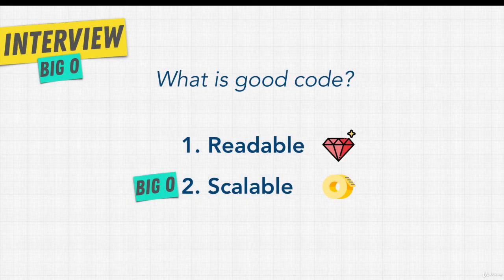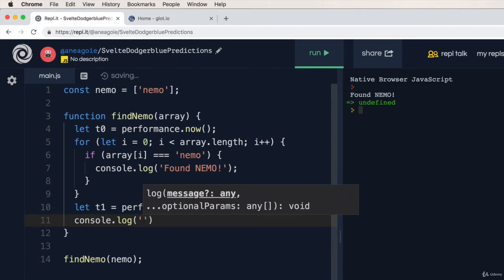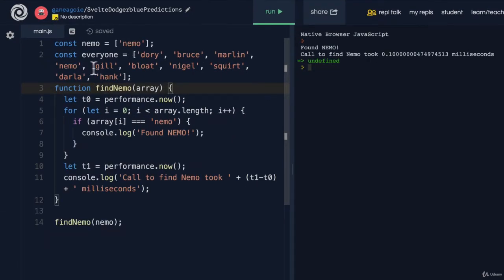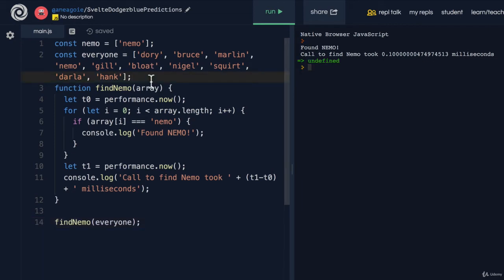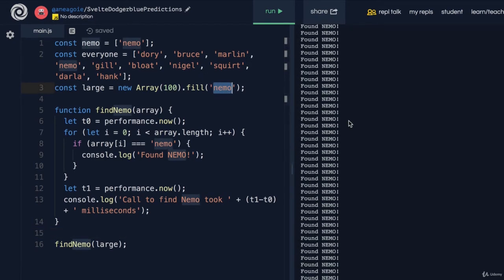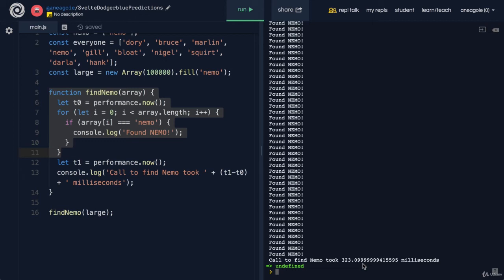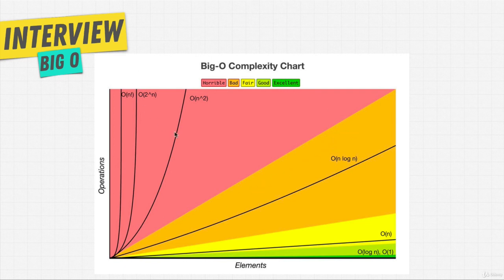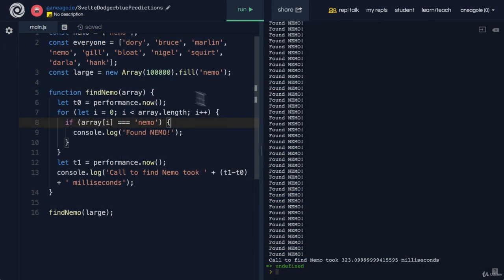16 Big O and Scalability